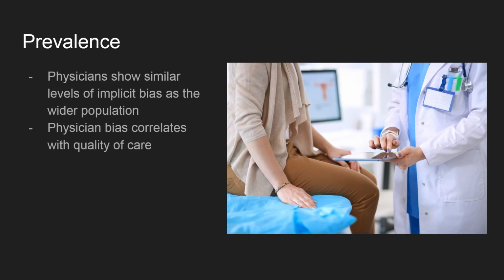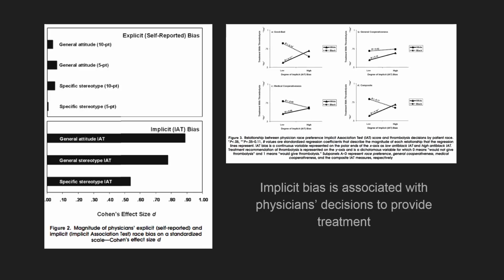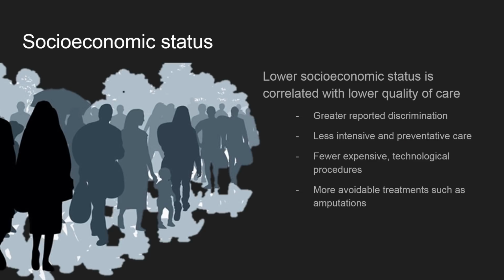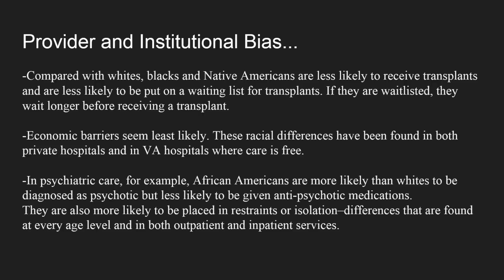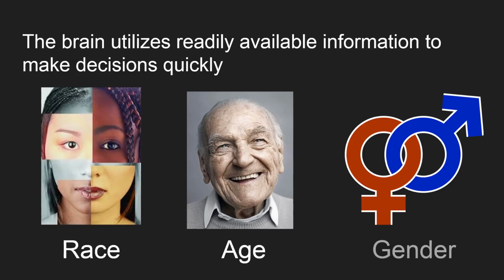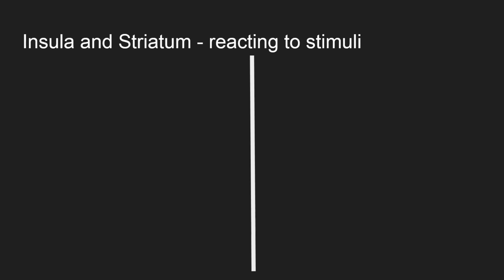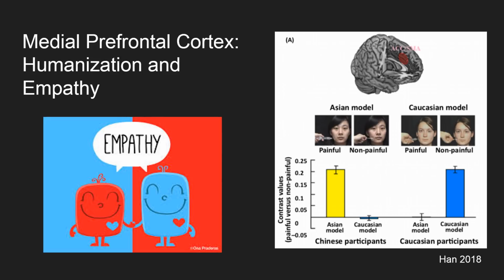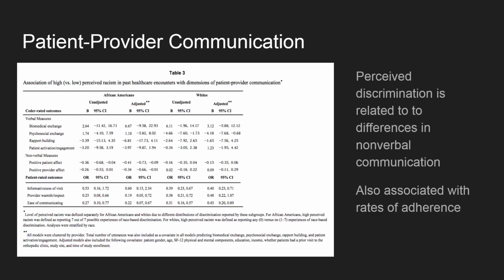12 May29 Influence of biases on medical diagnoses Jara Kazantsev Su